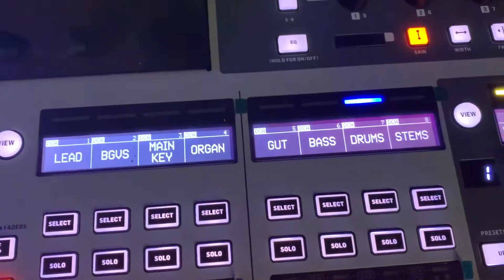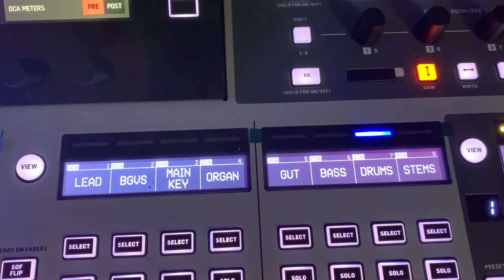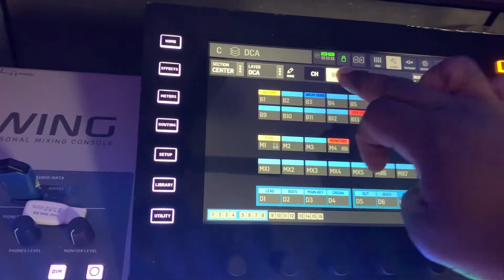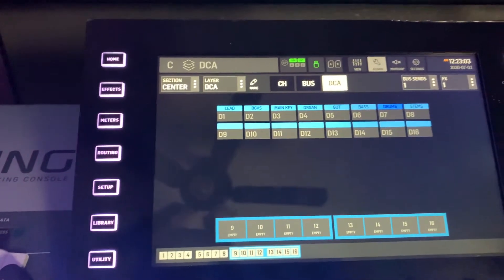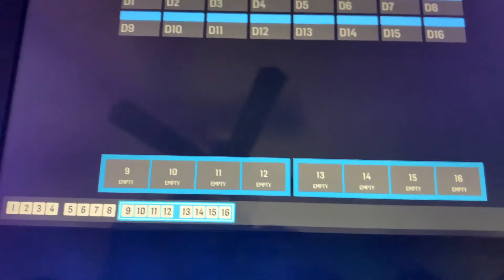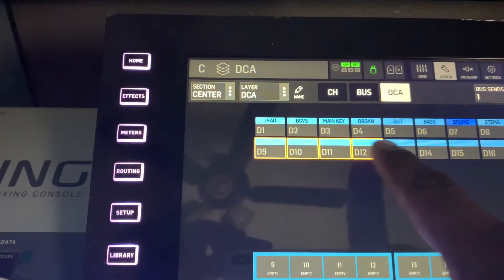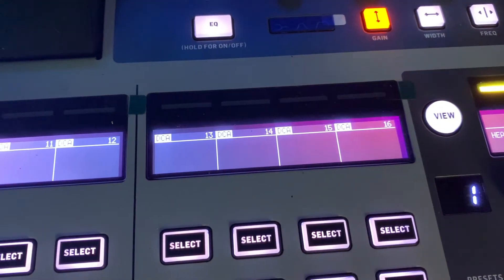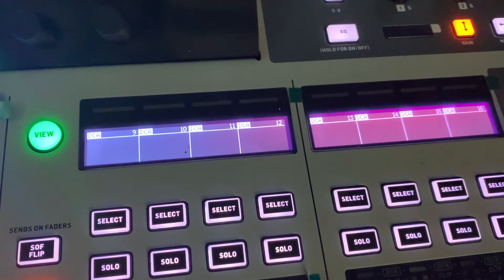How to pull up last 8 DCA on the Behringer Wings new Firmware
This is a tutorial on How to pull up last 8 DCA on the Behringer Wings with the new Firmware that allows you to have 16 DCAs